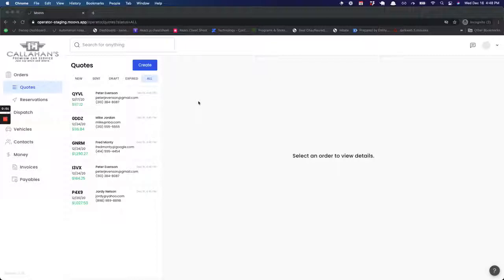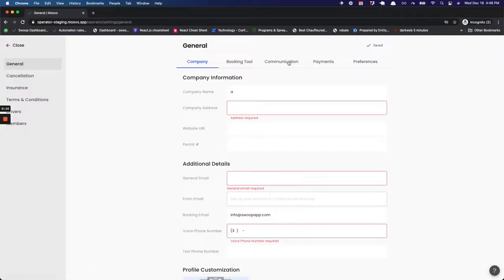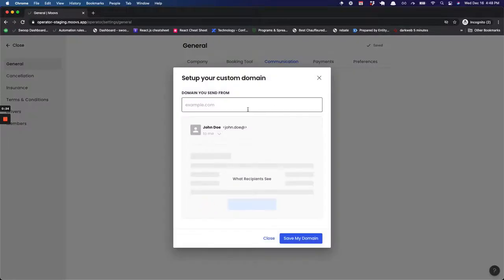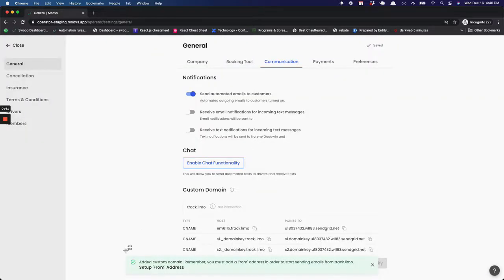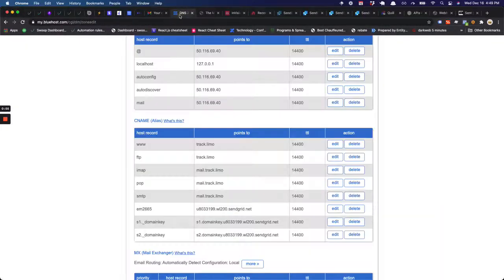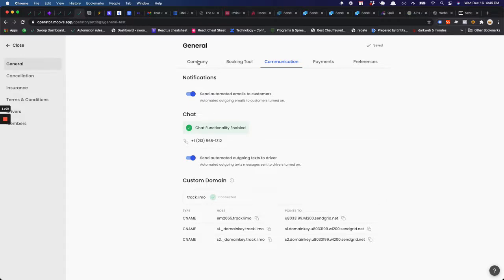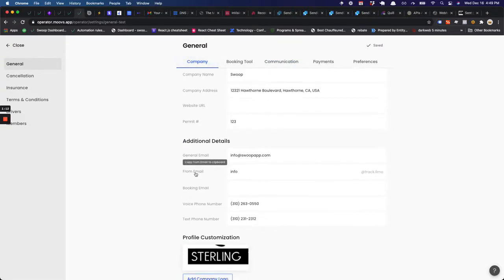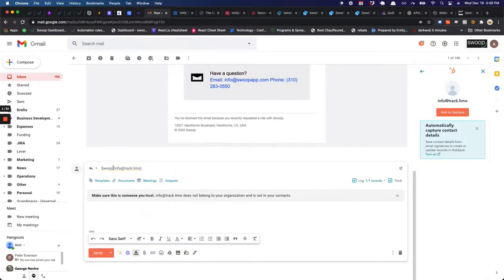Moovs - How To Custom Domain